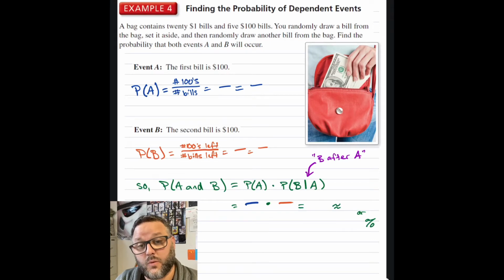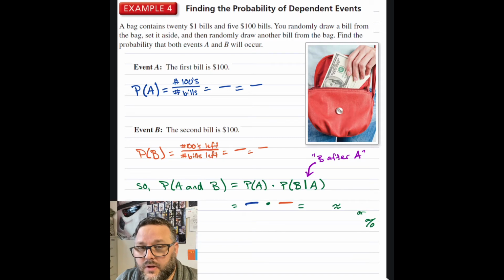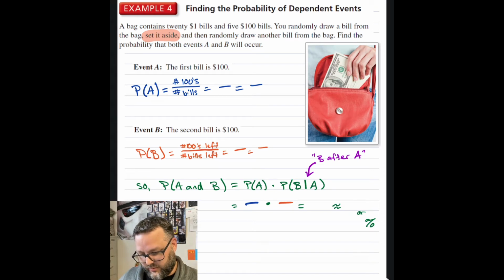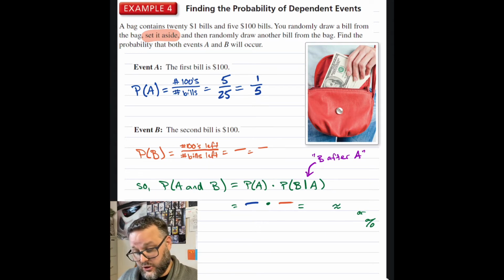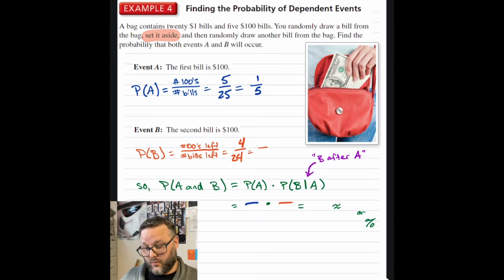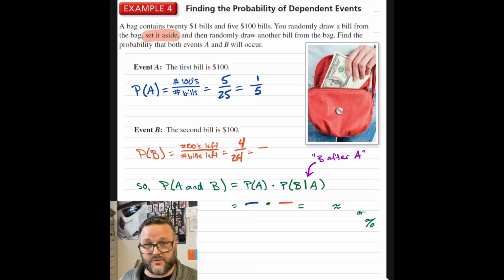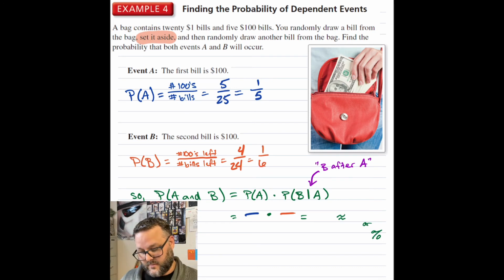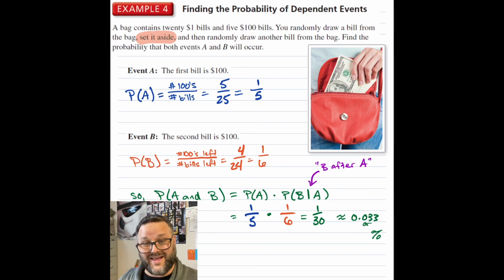7A1 9.2.4 Finding the Probability of Dependent Events